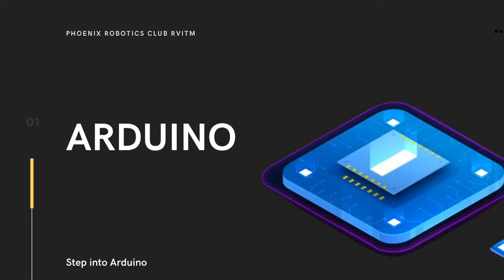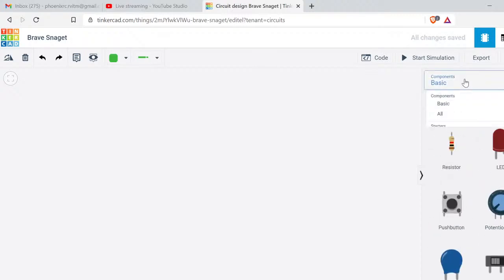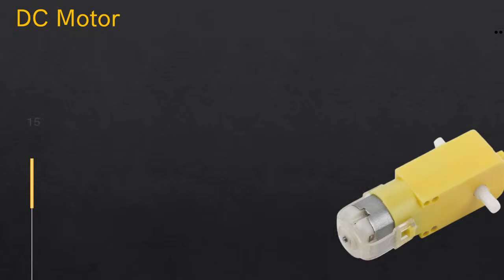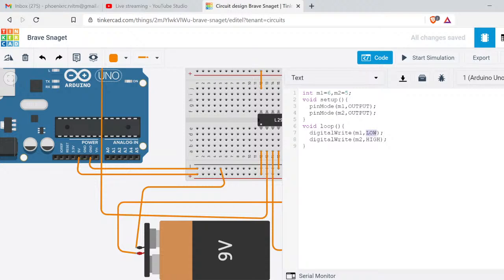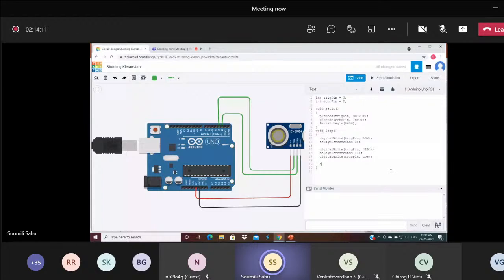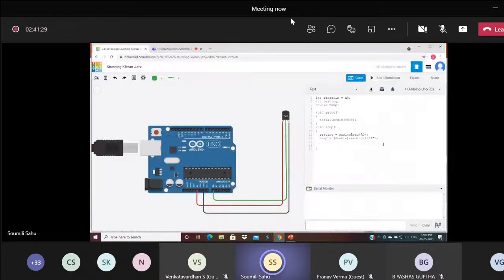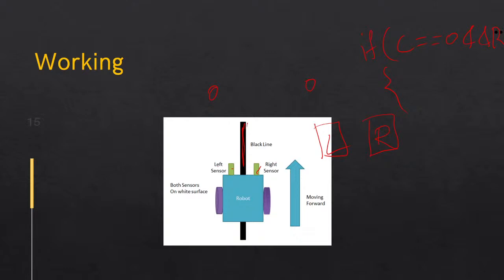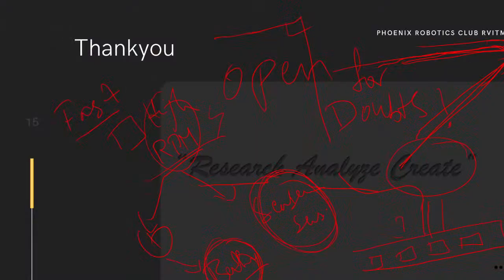Phoenix RC's Step into Arduino Day 2